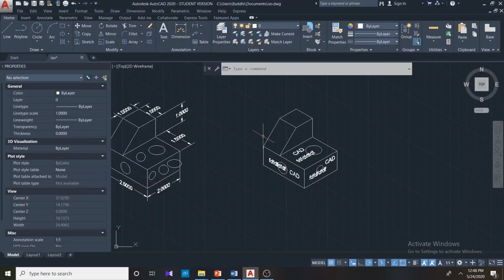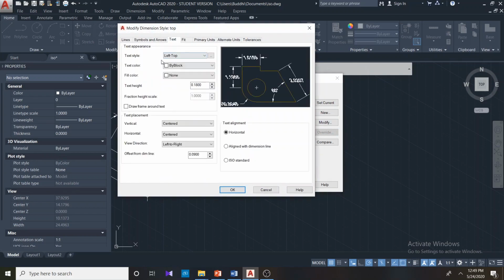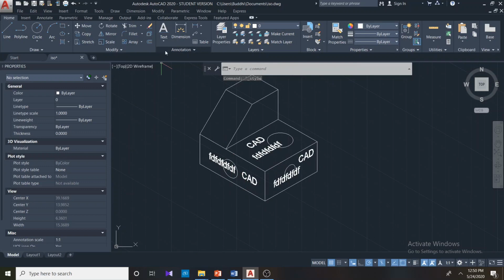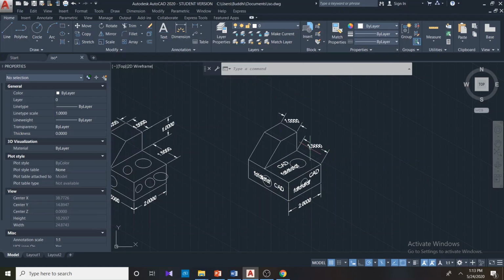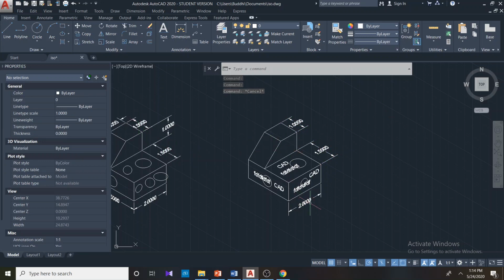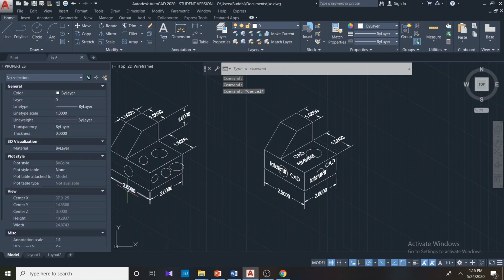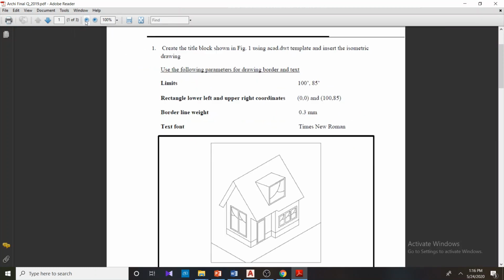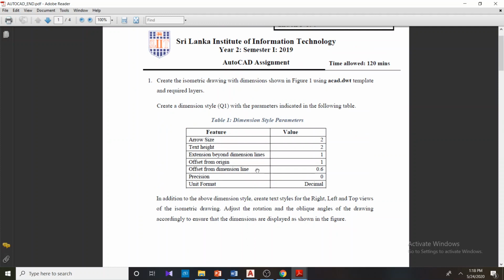Chapter 13 - AutoCAD Isometric Drawings - Part 2